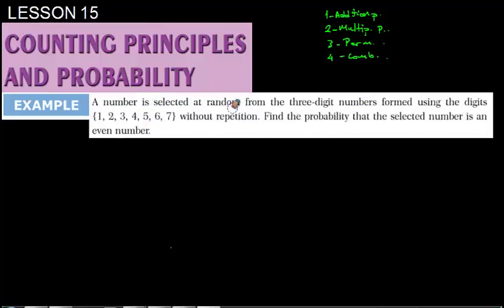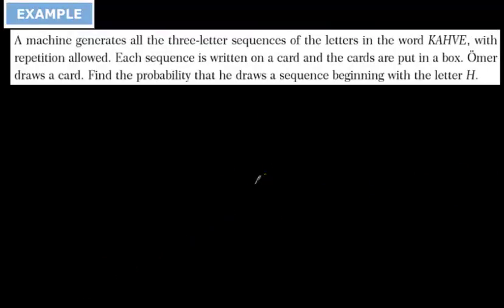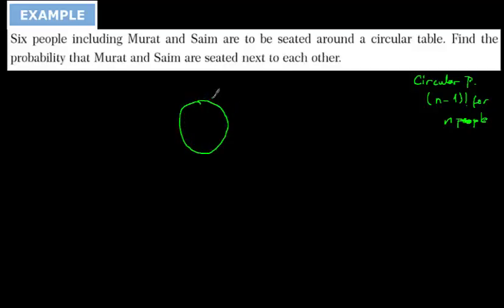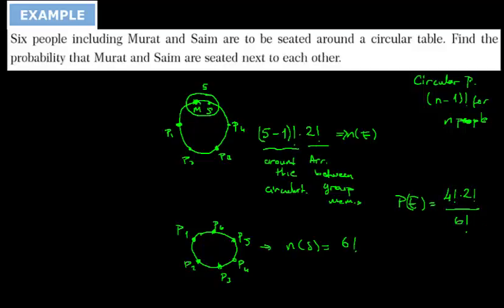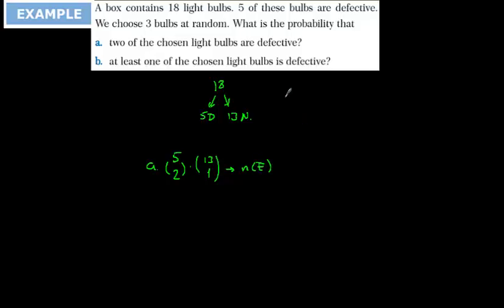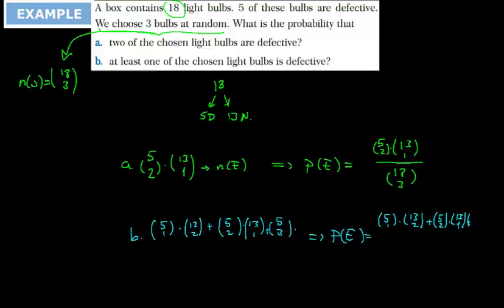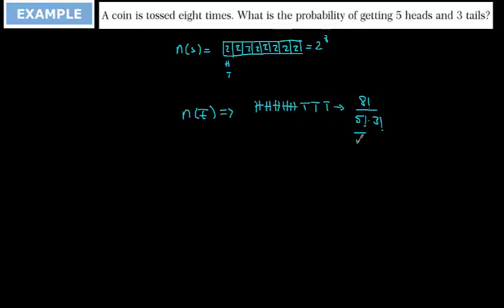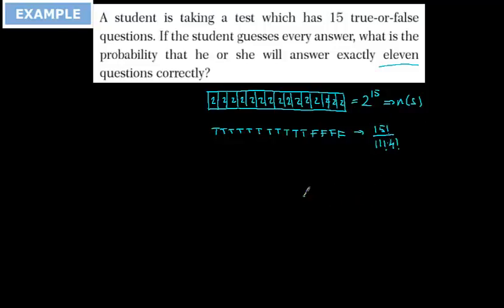Counting Principles and Probability Lesson15